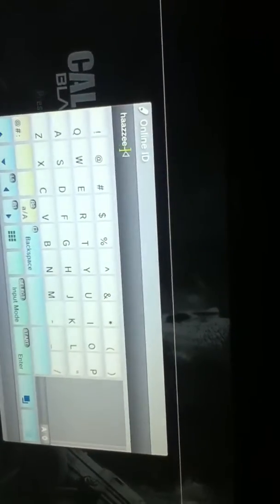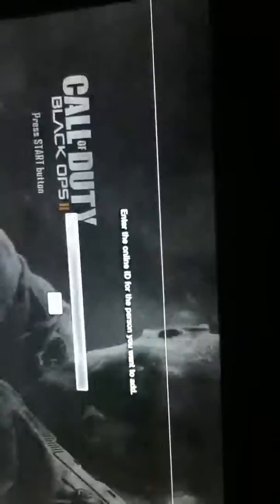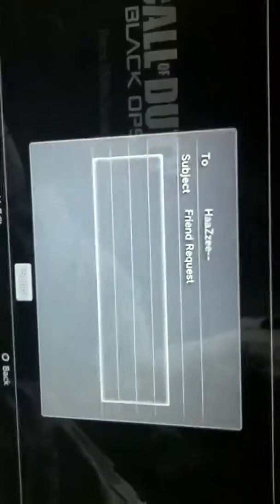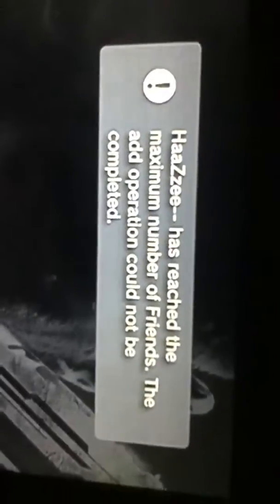Haazzee-- no showed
He no showed by not deleteing people to add me as you see I only have 5 friends on this account. Watch in hd